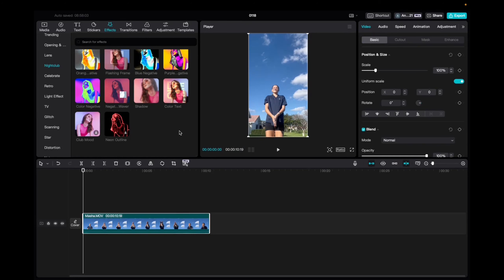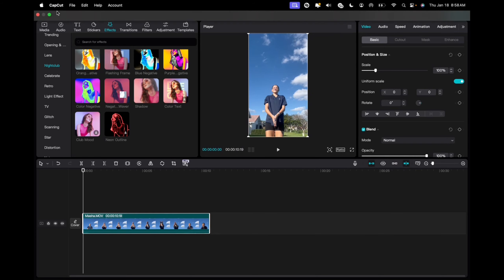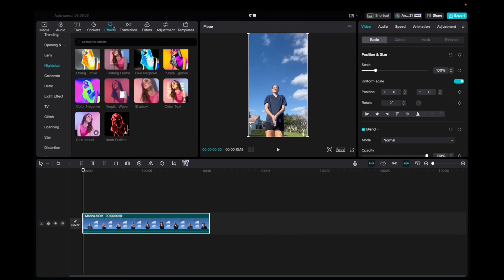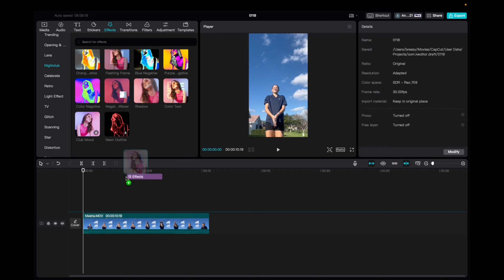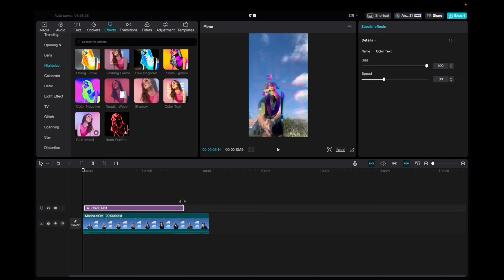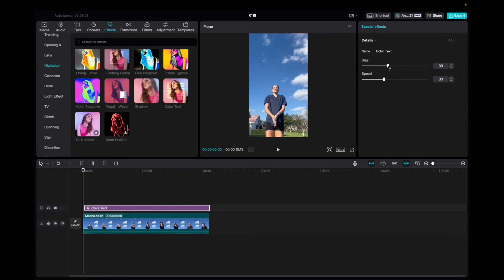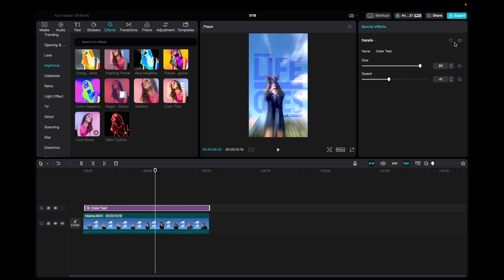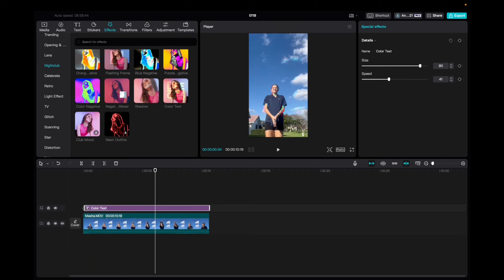Amazing Color Text Effect In CapCut